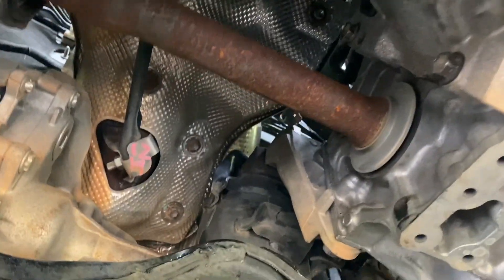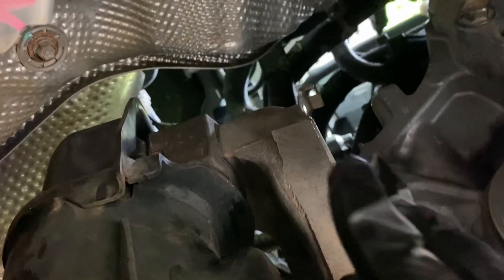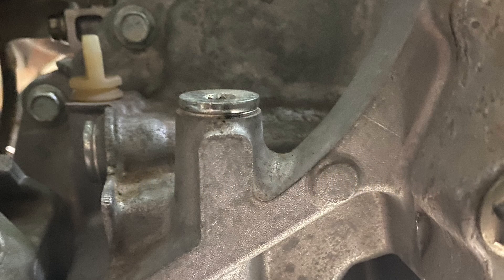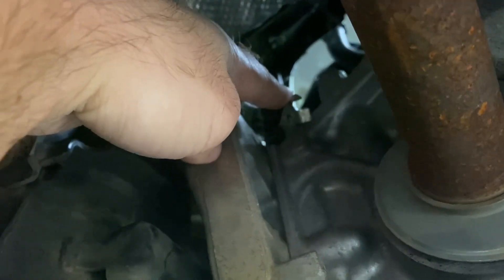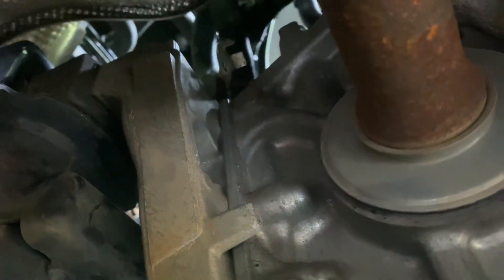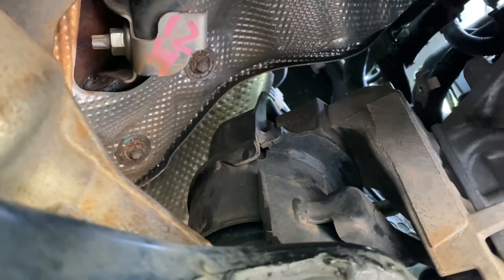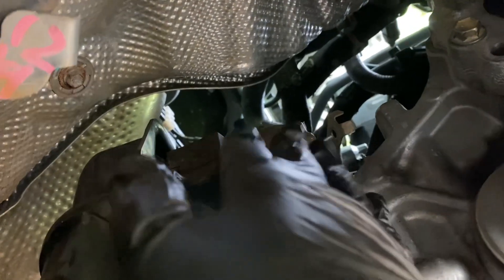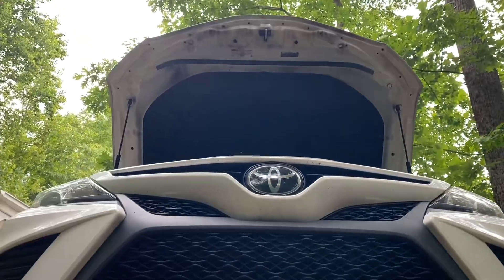2019 Toyota Camry Power Steering Issue Fixed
Check out this free app that gets you cash back on gas and other errands!